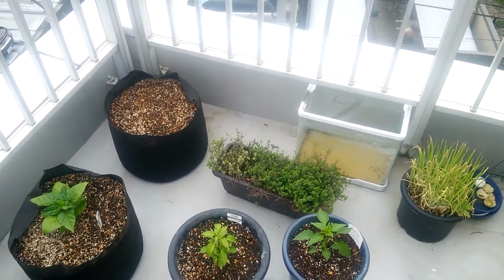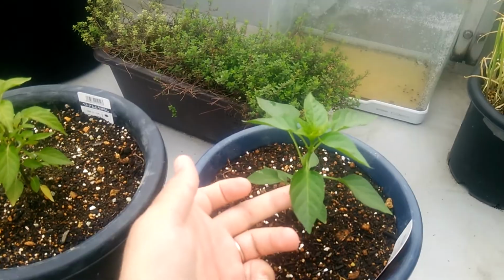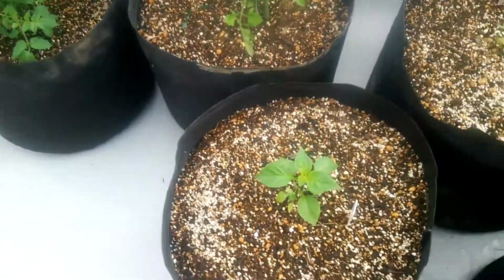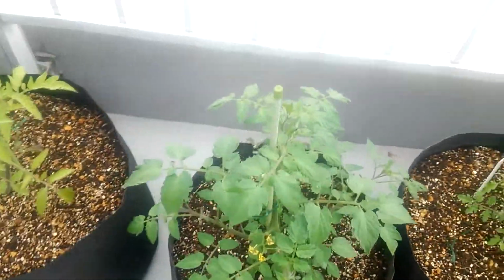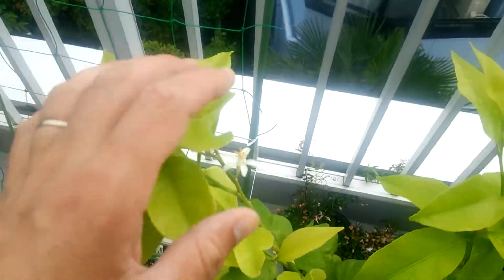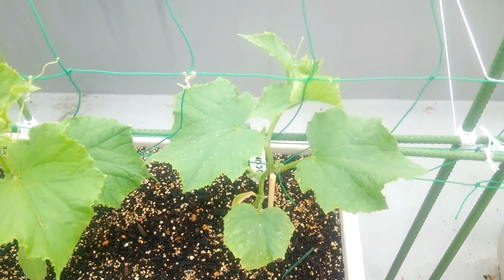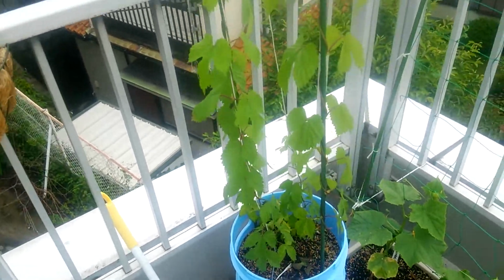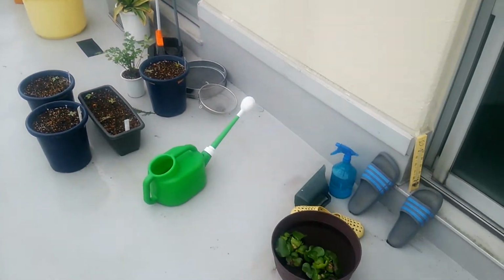Grow log - garden update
How my garden is doing may 2015